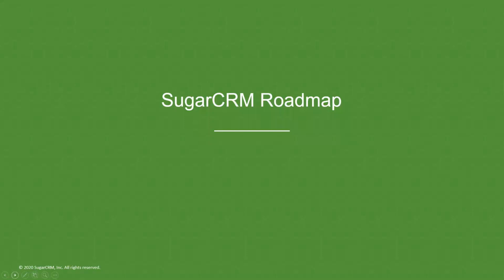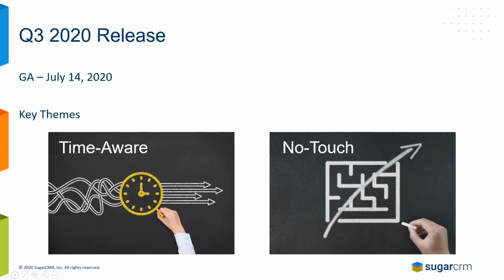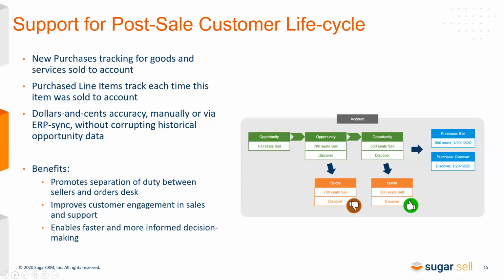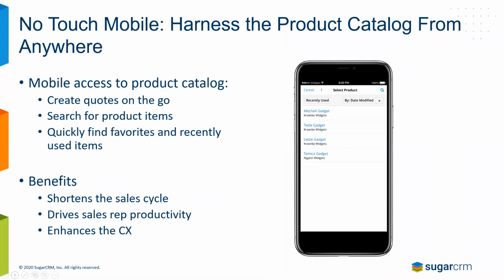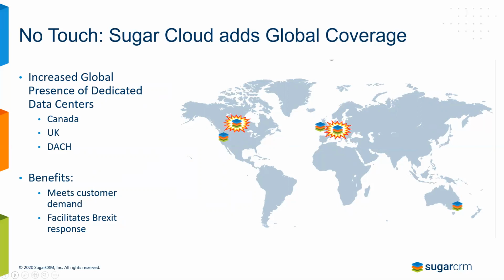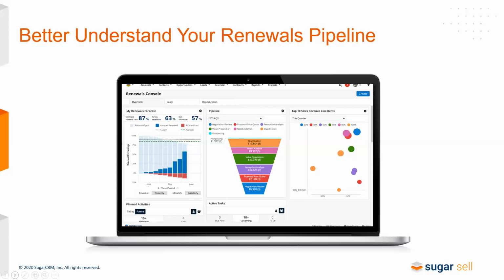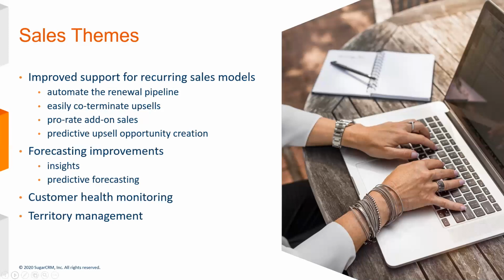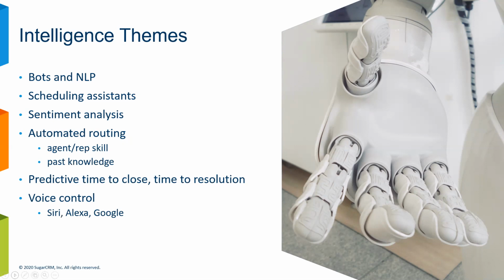SugarCRM Product Roadmap_July 2020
During this special user group presentation, SugarCRM VP of Product Marketing, David Campbell, lays out which new features and functions SugarCRM has in store for the near term, mid-term, and long term.